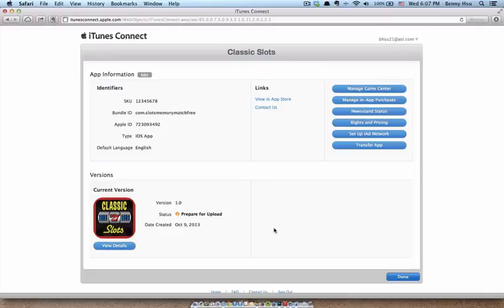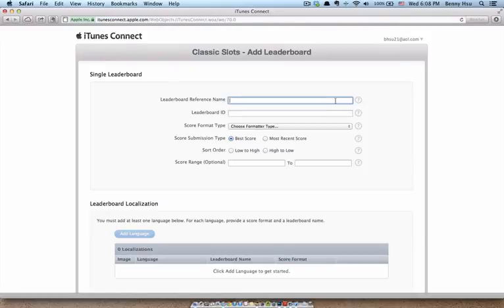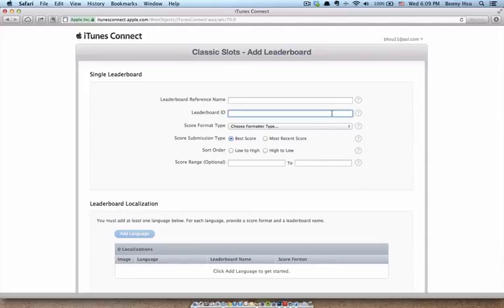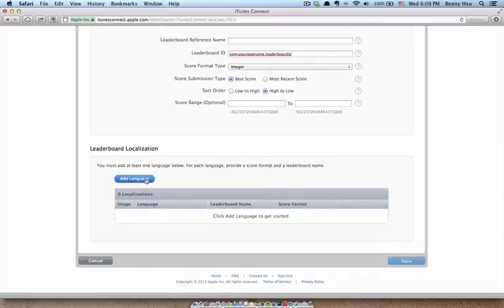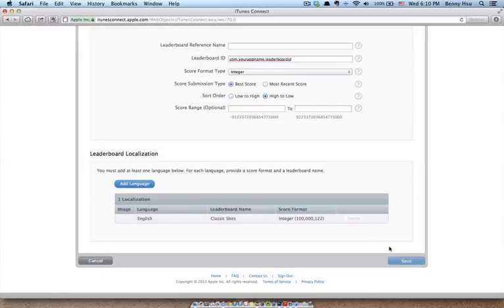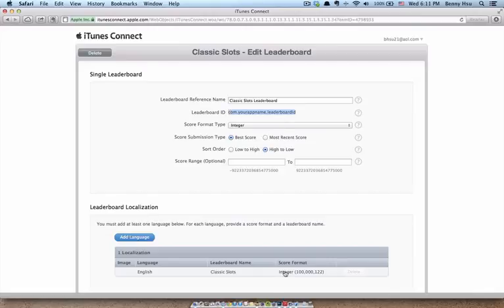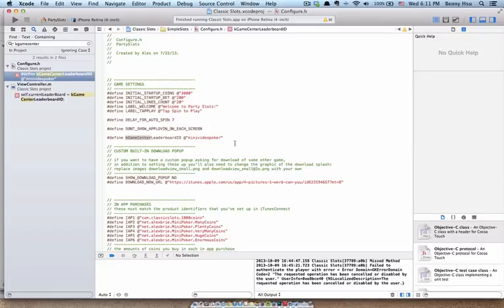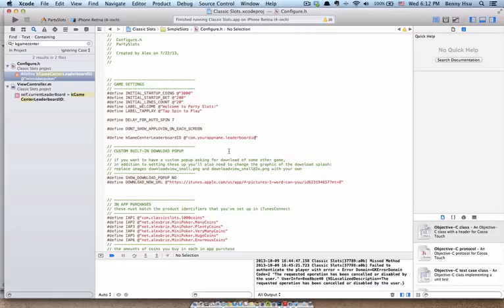15_ game center setup